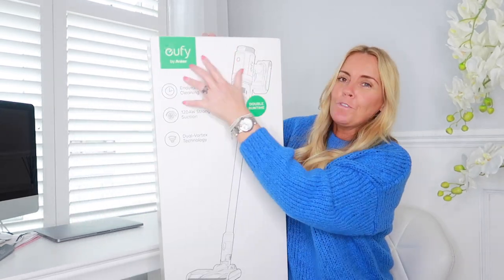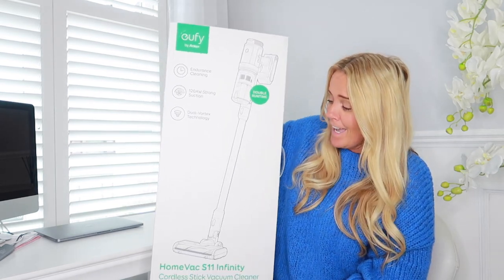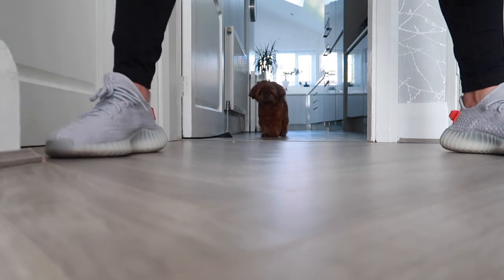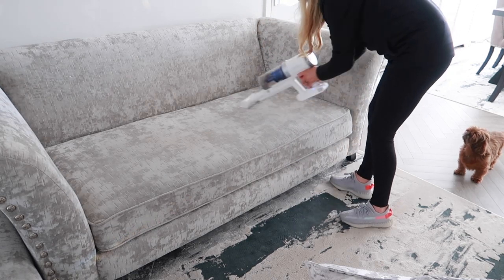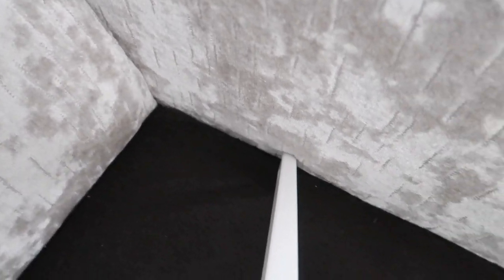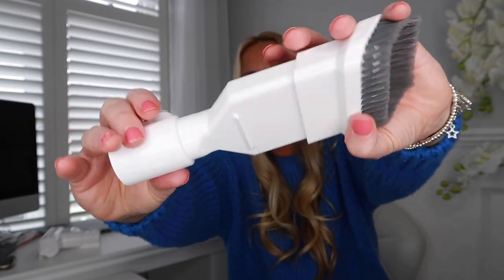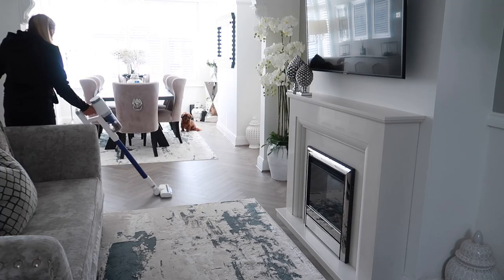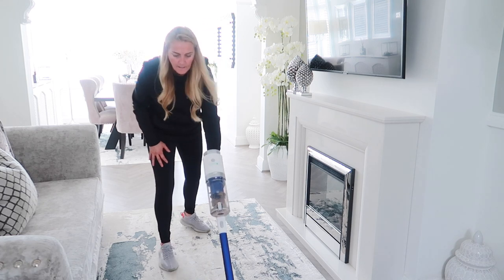Eufy By Anker S11 Cordless Vacuum Cleaner Review Toni Interior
If you are looking for a great handheld vacuum cleaner with fantastic suction and long battery life, then the Eufy S11 is the one for you.

Use Code : EUFYLOVE for great savings on this vacuum cleaner.
Valid until 26th October

Toni Interior
Liverpool
L12 3YA